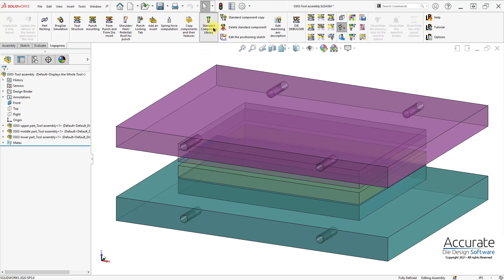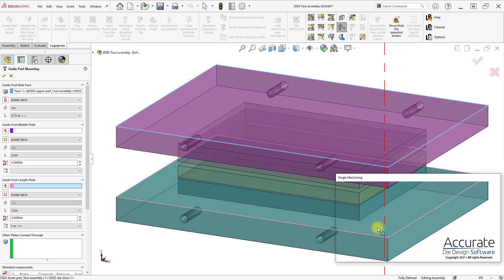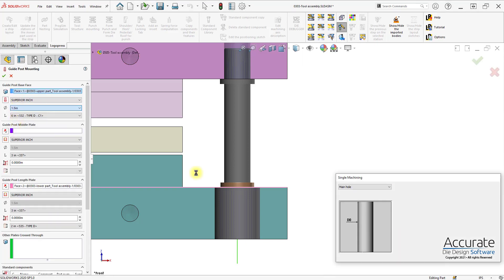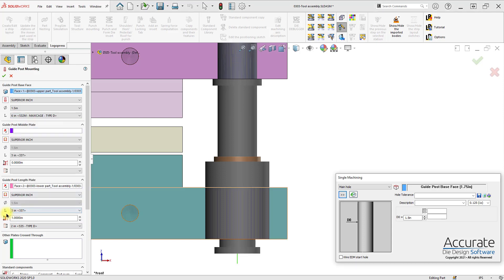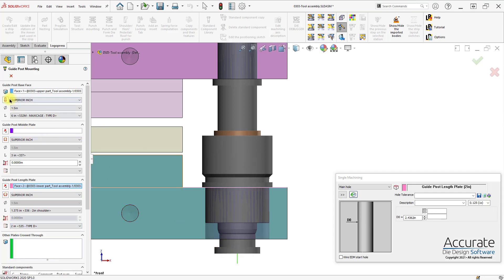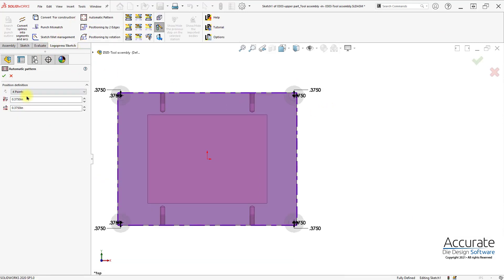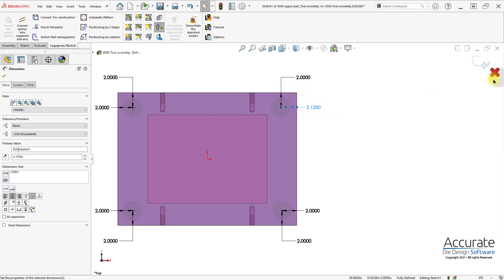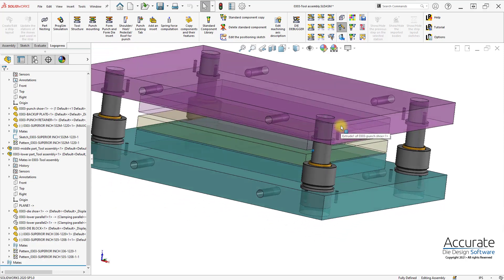Insert Guide Pins and Bushings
Quickly insert guide pins, bushings, (and ball cages). Use automatic pattern to position them in the corners, and adjust offset to foolproof assembly.